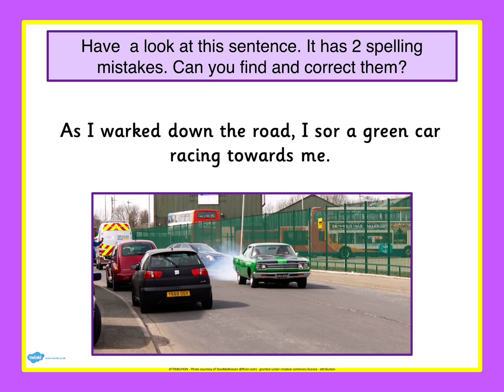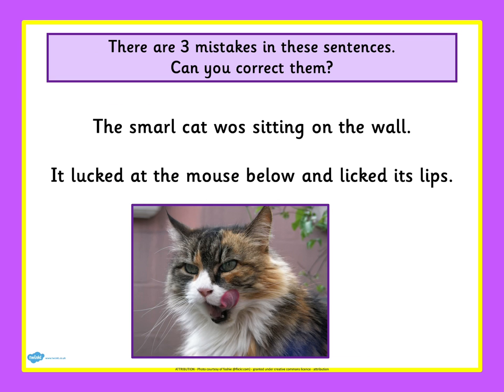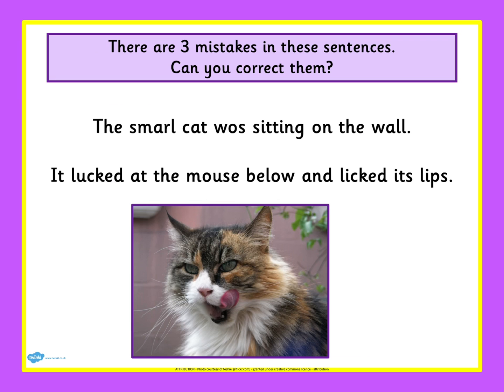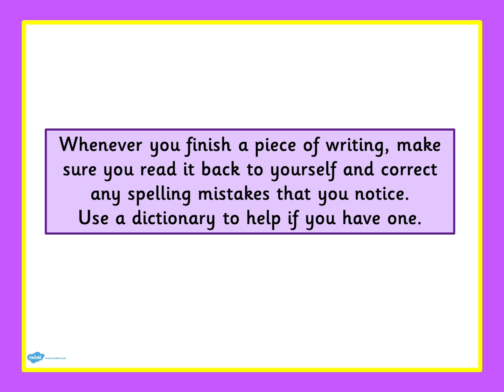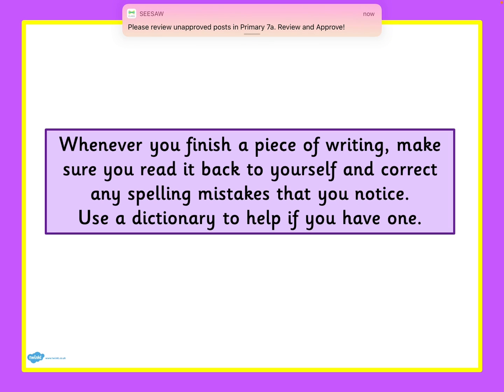Editing For Persuasive Writing